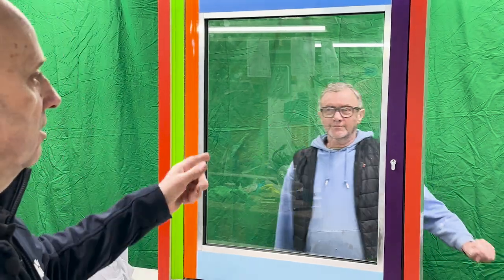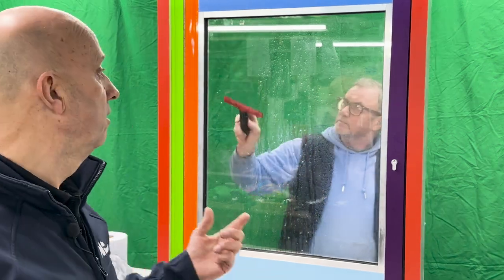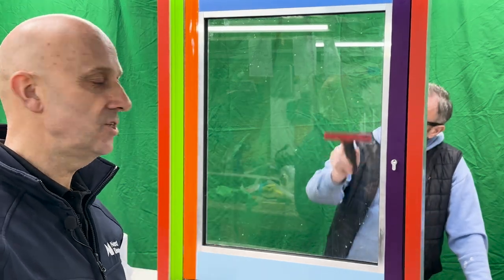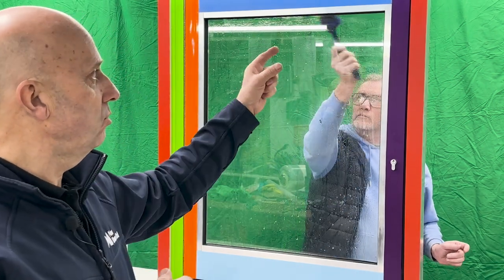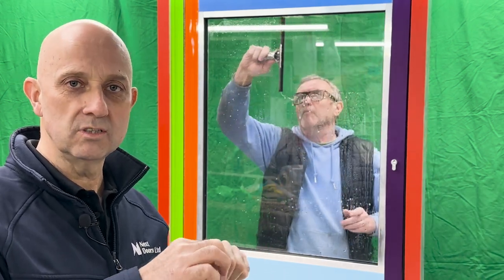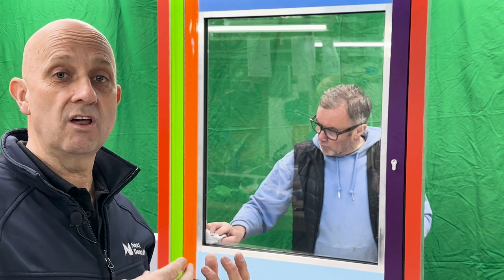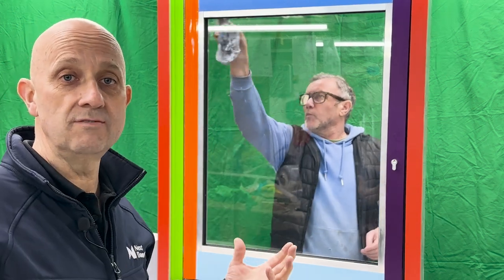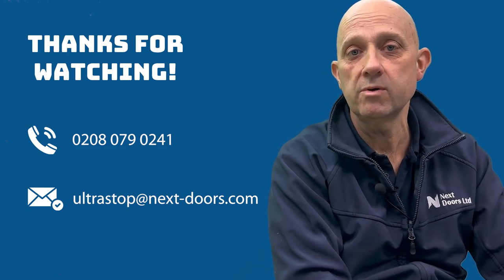How To Prep Your Window For Window Film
In this video, we teach you how to prep your glazing in order to apply window film with no issues. Whether you're installing yourself or hiring trained professionals, these steps will have to be followed to ensure a smooth install.

If you're looking for professional Window Film Installation, please don't hesitate to get in touch today via one of the contact methods below: